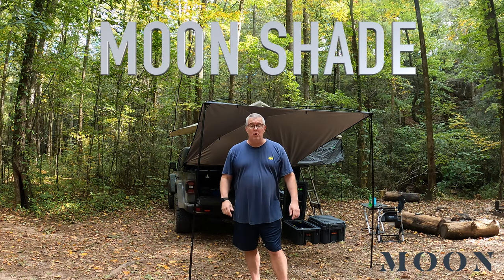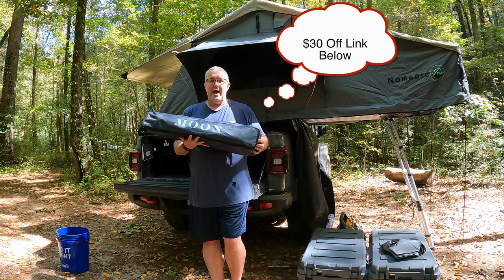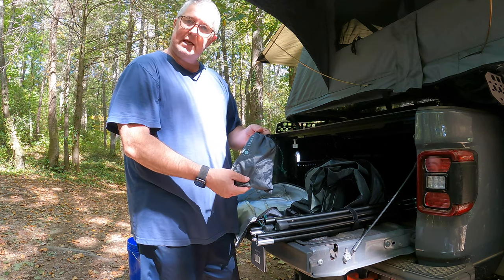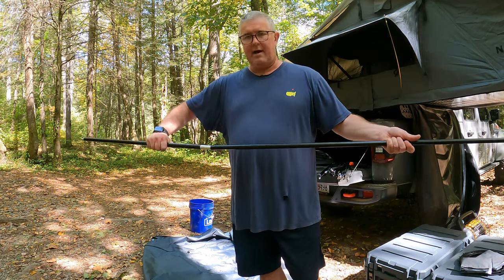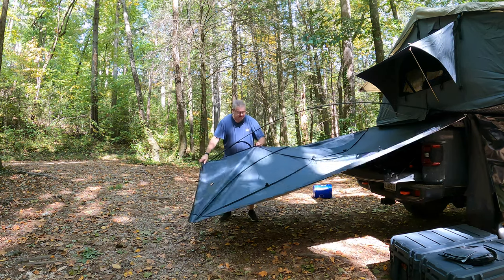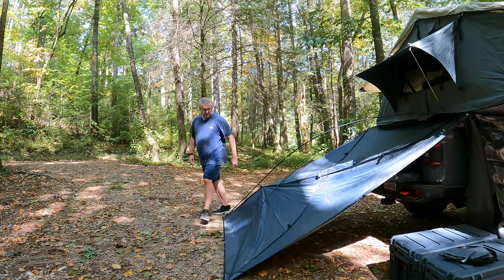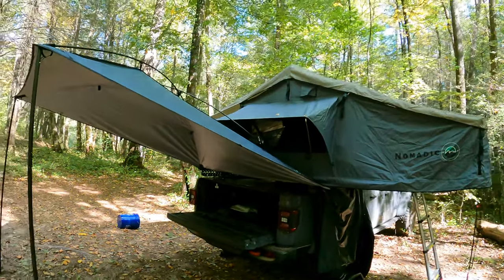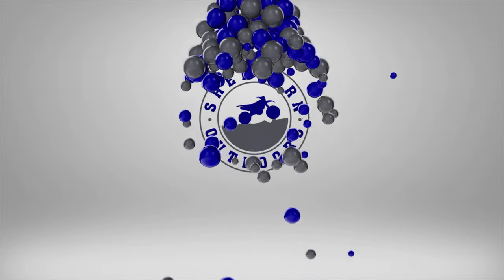Moon Shade - The Best Portable Awning for Camping, Overlanding, or Tailgating! **$30 Off Link**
The Moon Shade awning is the best and most versatile portable awning on the market. This is a great awning whether tailgating, camping, overlanding or hanging out at the beach. This is an alternative to the large awning permanently attached to the trailer with an economical price tag. This is a great way to create shade and rain protection.

 🔥 Diesel Heaters and Accessories:
12V 15A Heavy Duty Male to Male Cigarette Lighter Plug Charger Cord

🎥 My Filming Setup:
iPhone 11
DJI Mic